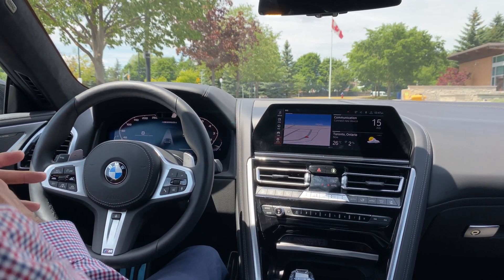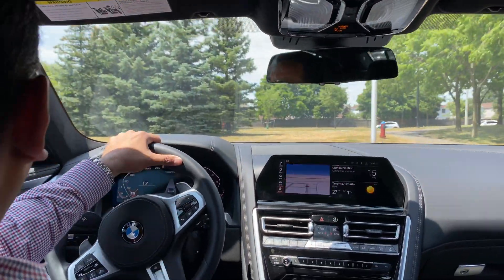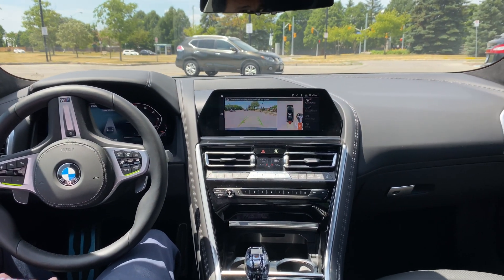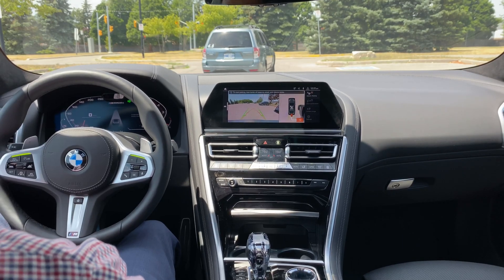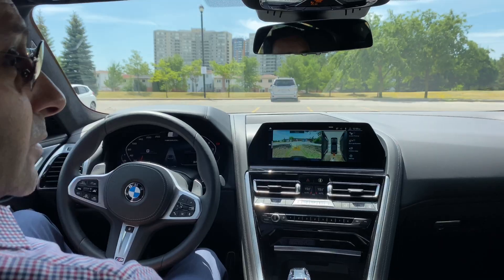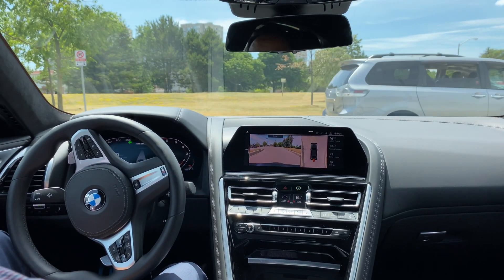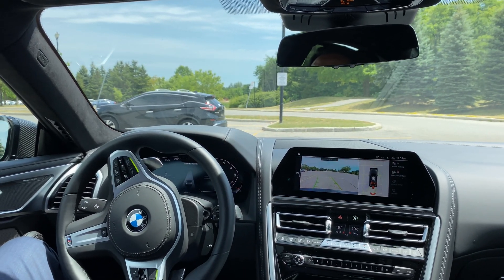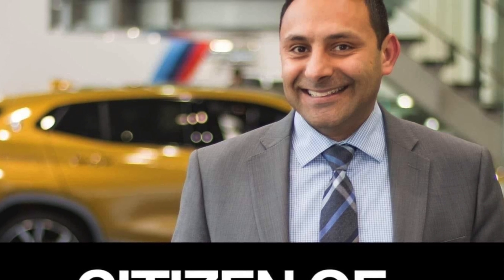How Does BMW Park Assistant Work? Back up Assistant Parallel Perpendicular Parking M850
For Sale BMW Toronto Executive Demo Amazing Deal!
2020 BMW M850i xDrive Gran Coupe
Contact Samir Umer

This Video is to demonstrate how the Park Assistant Plus with Surround View with Reverse Assistant works. Parallel Parking, Perpendicular Parking & Back up/ Reverse Assistant.

Please Like the Video, Subscribe to the channel, Comment below, Click on the Bell icon for more informative content like this and share the video with family and friends with similar interests.